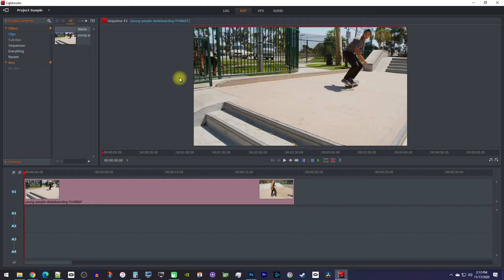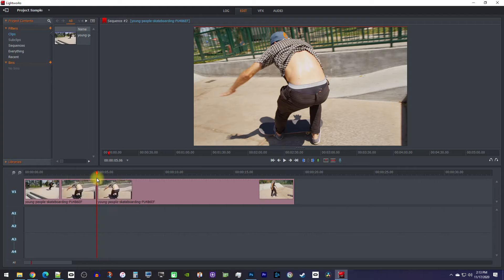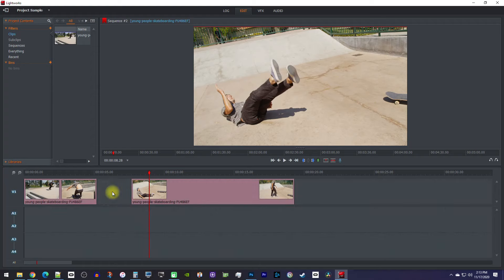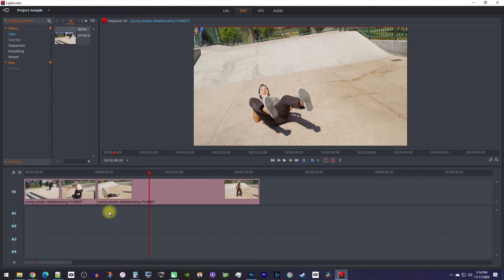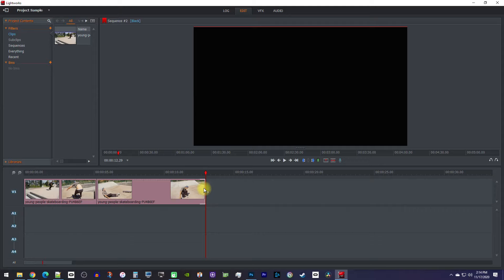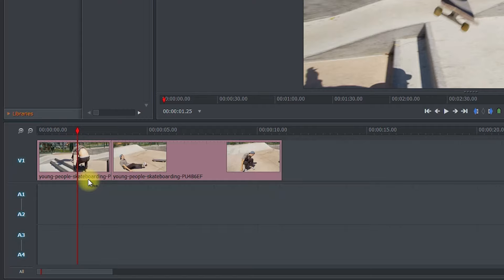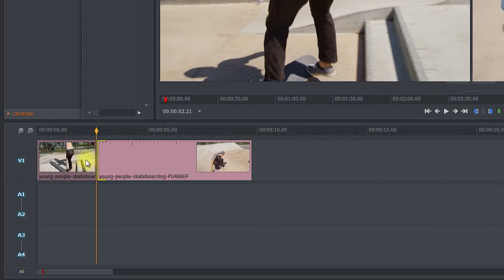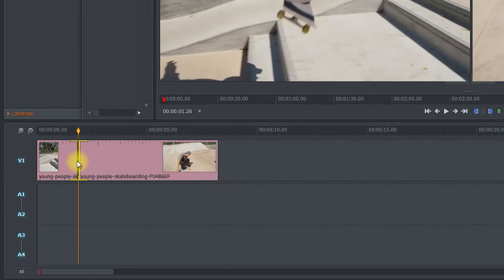Lightworks : How to Cut and Trim Video (Fast Tutorial)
A tutorial on how to cut and trim clips in Lightworks.